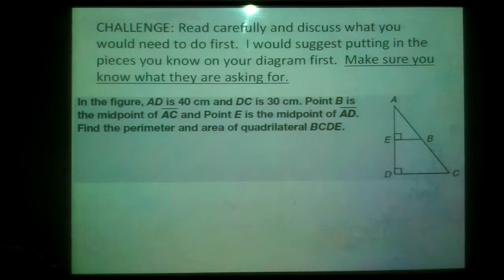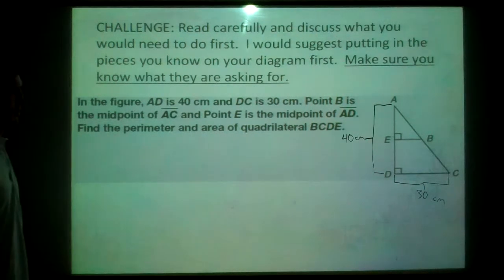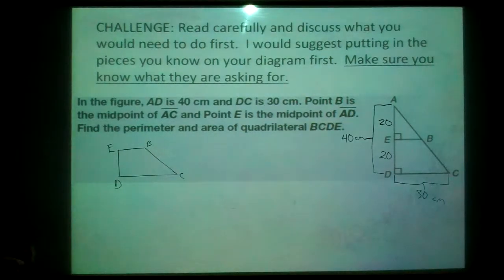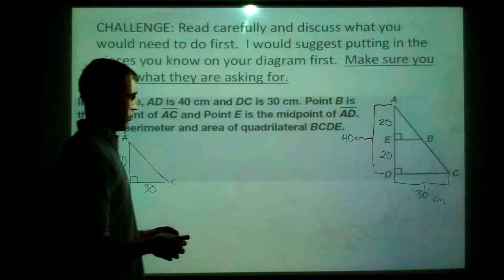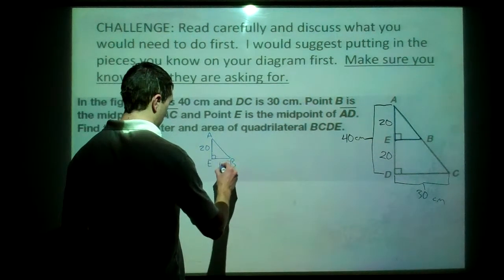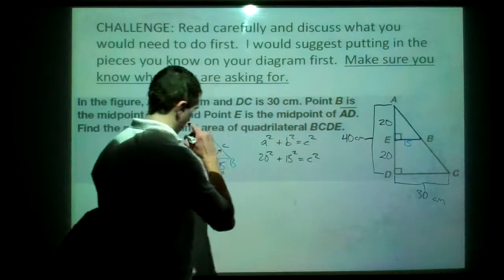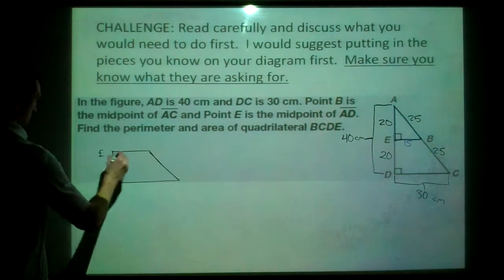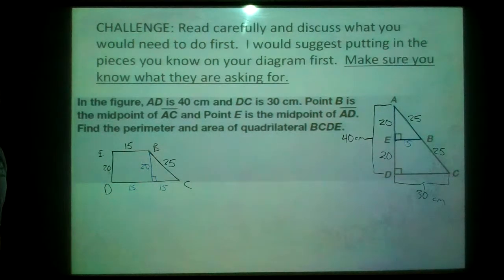Lesson 37- Part 2: Area of Polygons (will go over on Dec. 19)